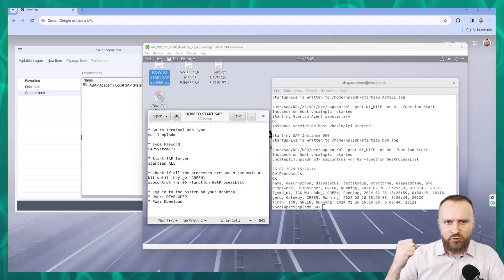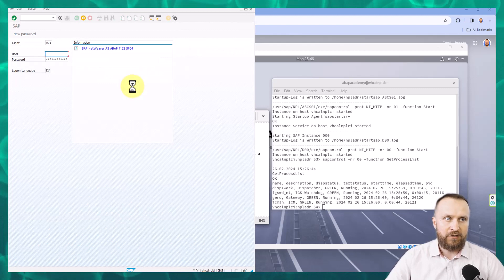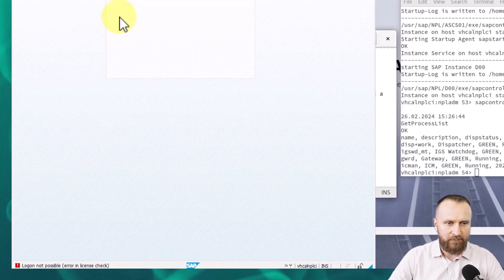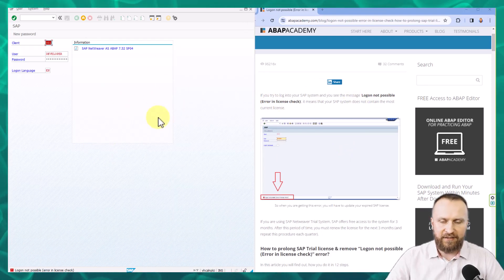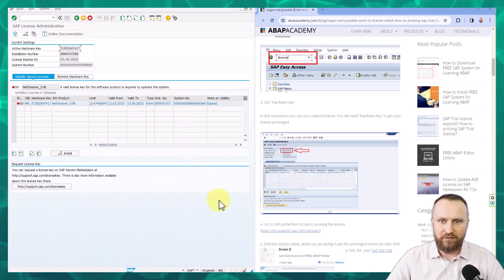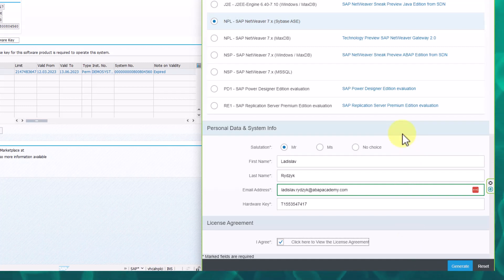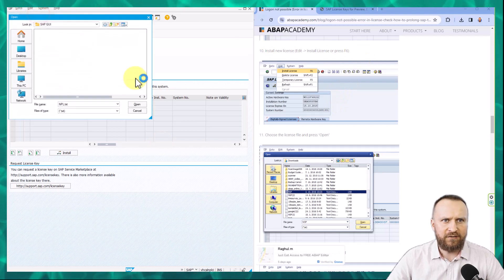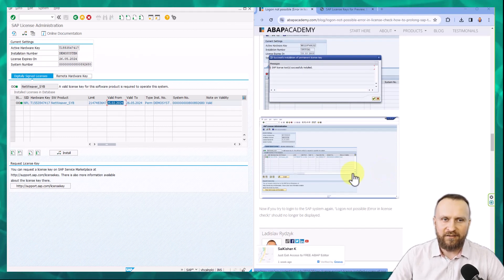2.2 License Renewal